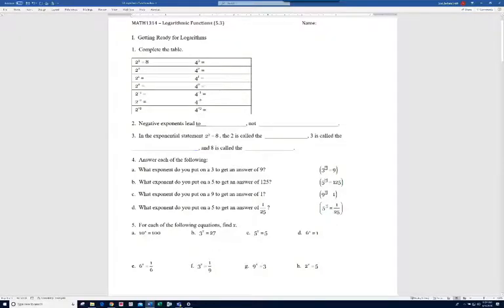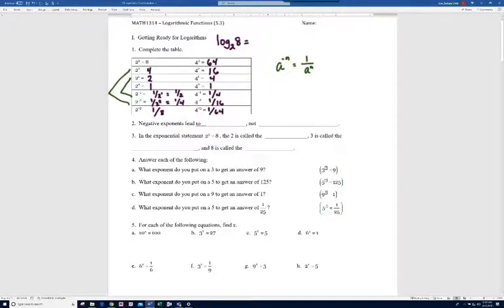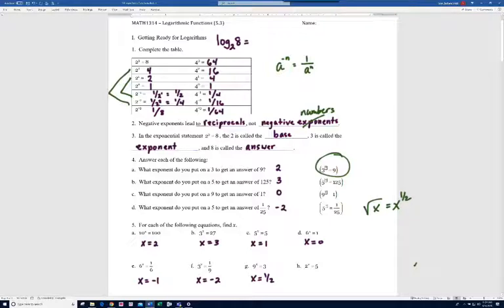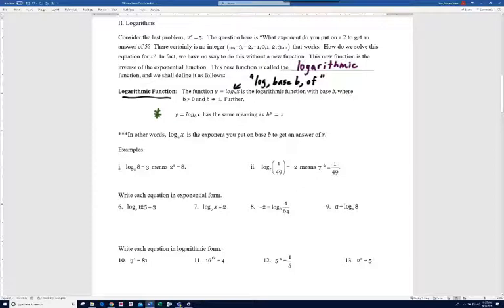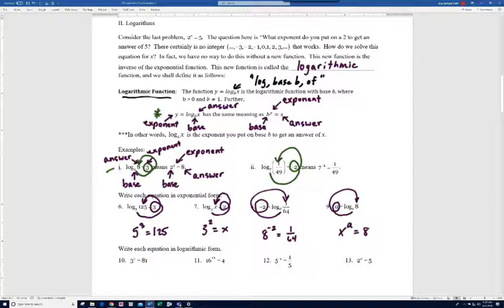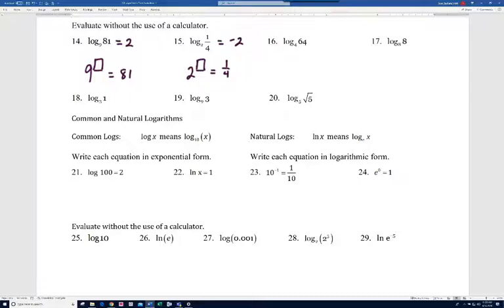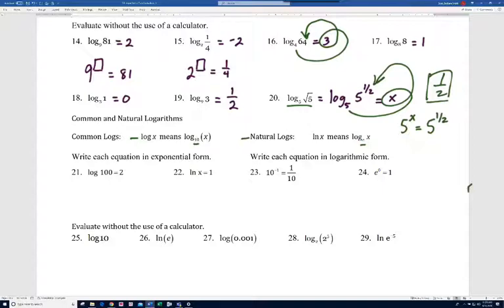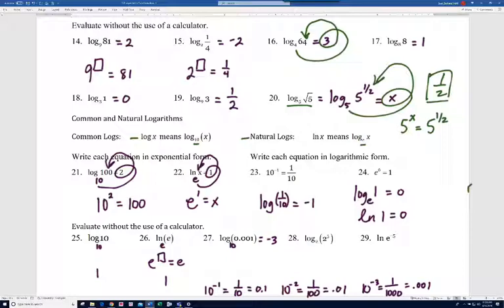Logarithmic Functions Pt 1